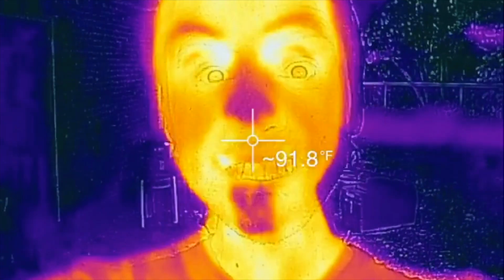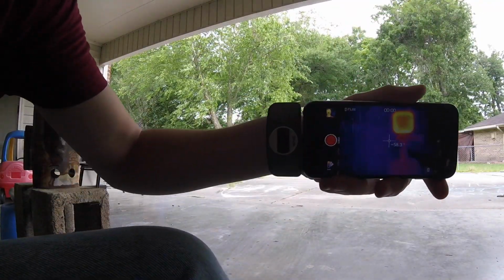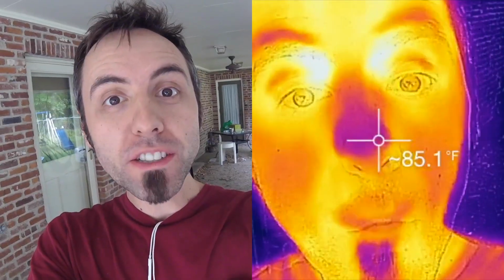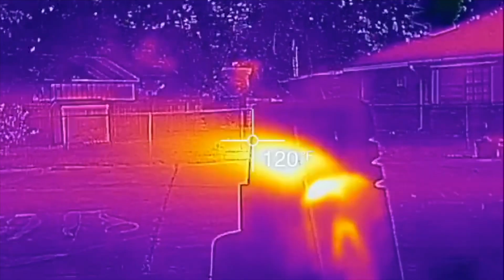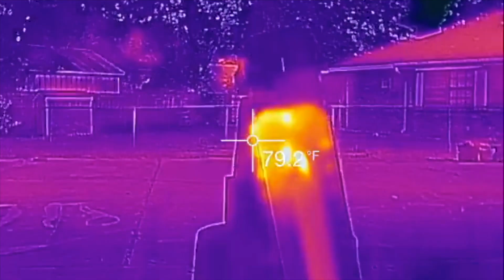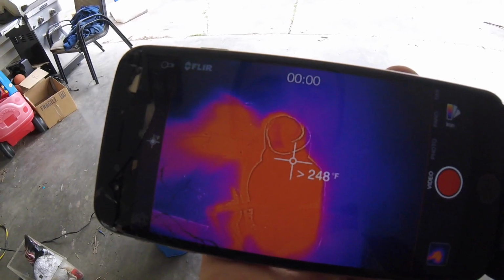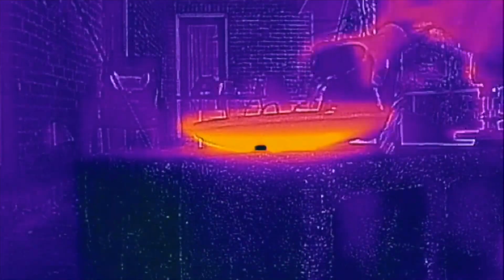THERMAL IMAGE of MOLTEN ALUMINUM with Flir One | Testing Out Flir One with Molten Aluminum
Thermal Molten Aluminum with Flir One - Flir sent me a Flir One camera to attached to my iPhone to make thermal videos of me pouring molten aluminum on things. I had some fun for my first time using it in the field! Thanks Flir for the camera.

PARTS TO MAKE A HOMEMADE FORGE
PVC Pipe: Hardware Store
Water: Check your Garden Hose